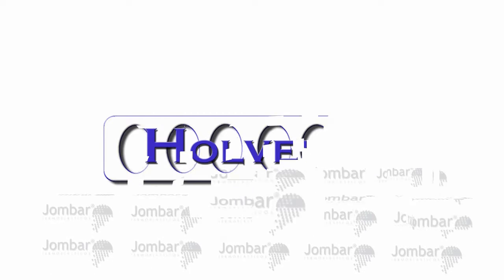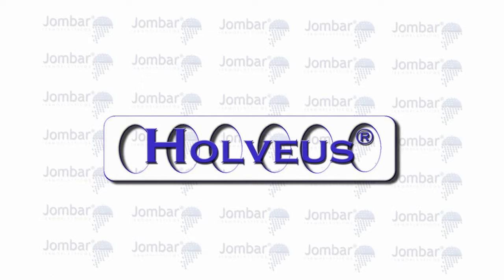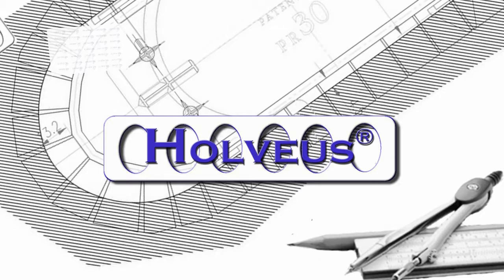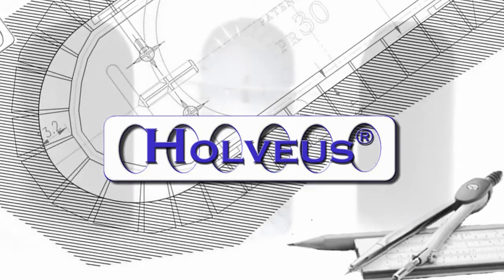Holveus. The concept for efficient hollowcore slab plugs.